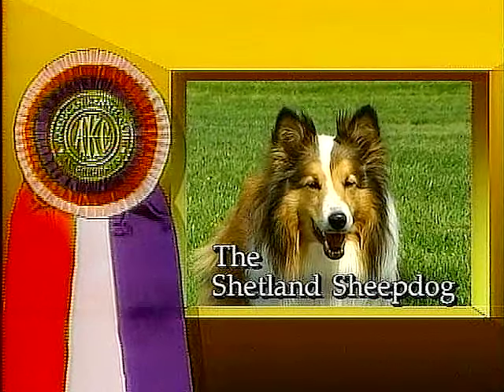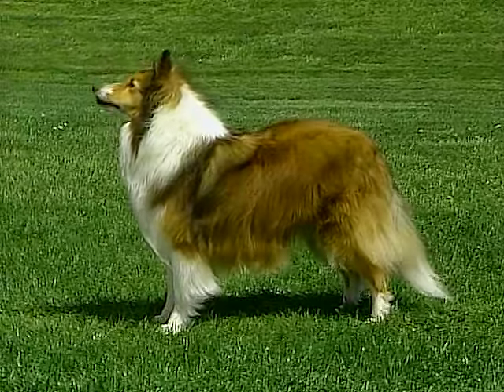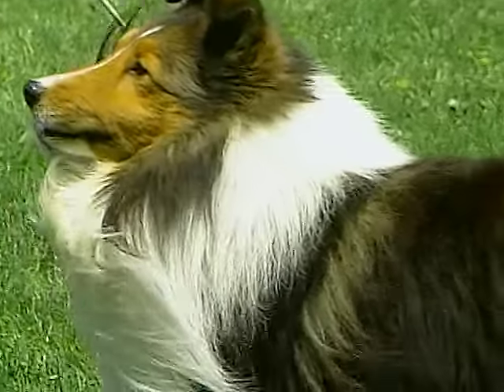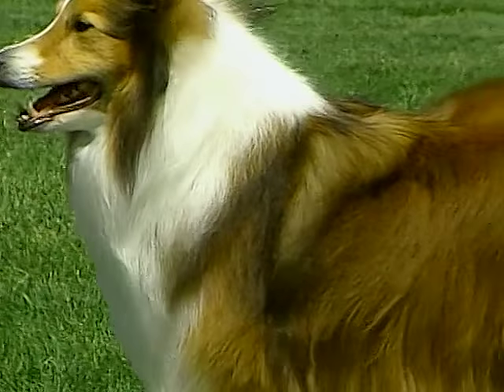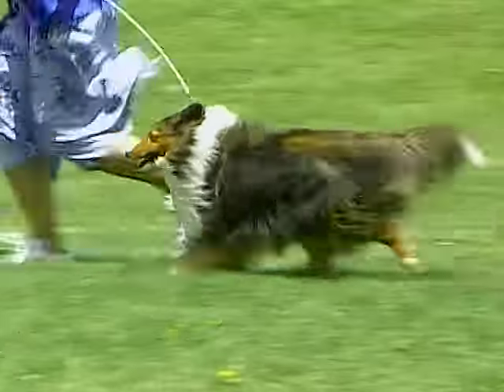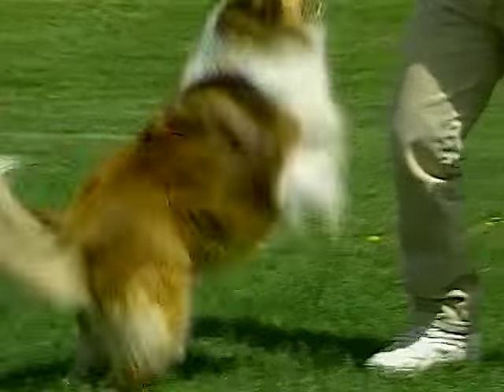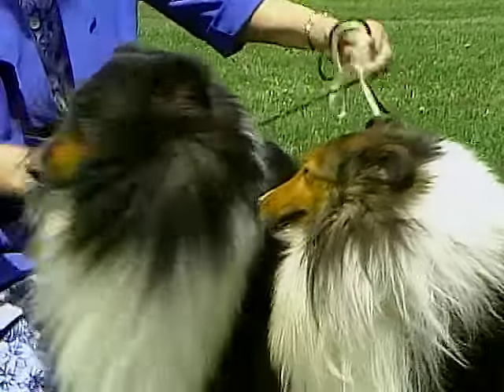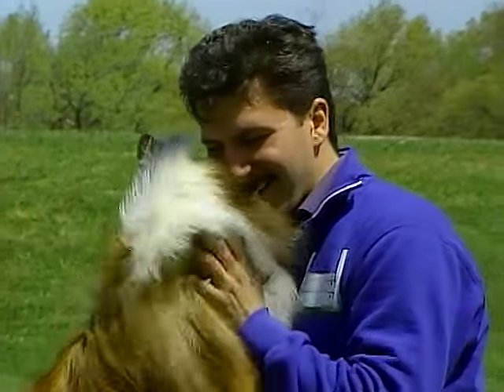Shetland Sheepdog - AKC Dog Breed Series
Learn more about Shetland Sheepdog